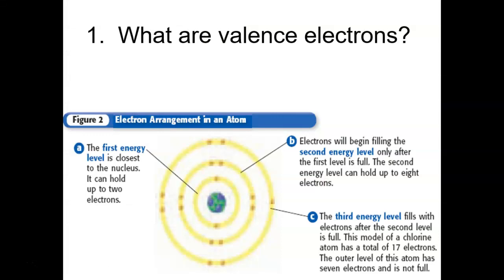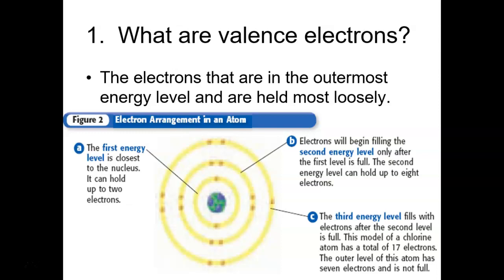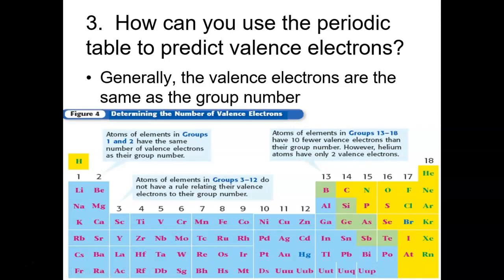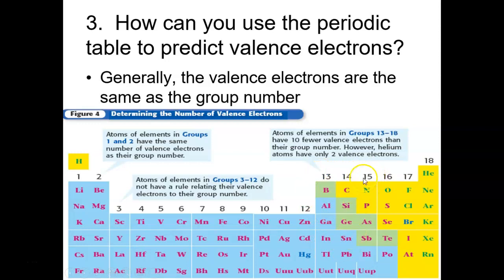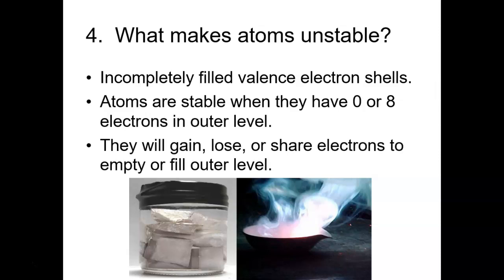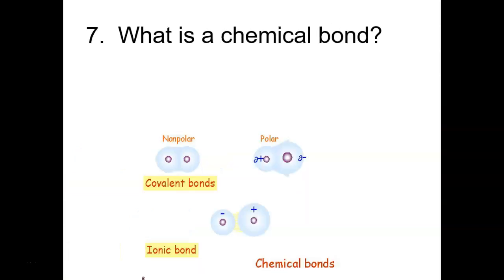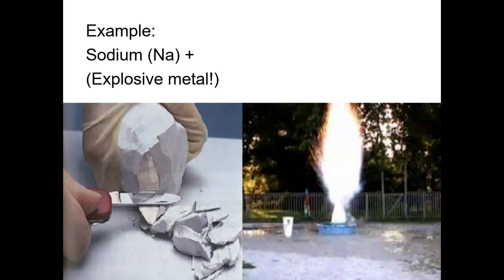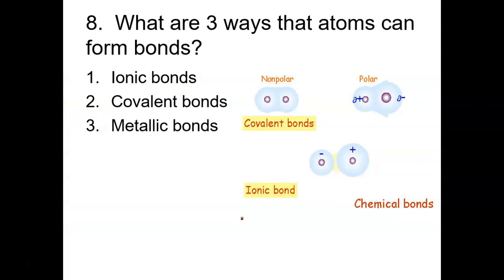Chemical Bonding - Part 1